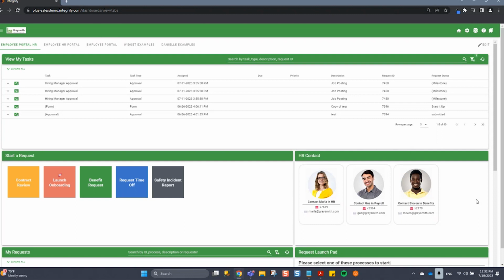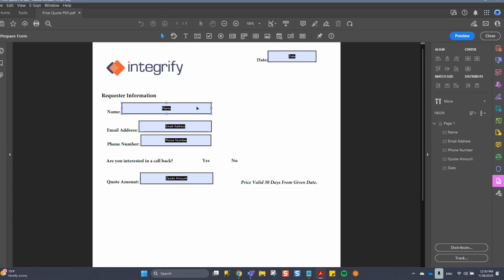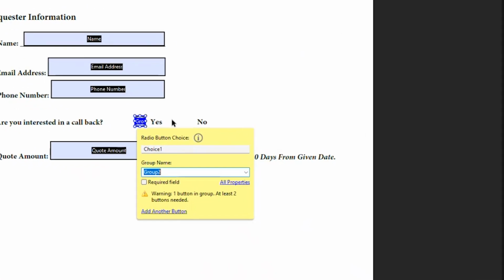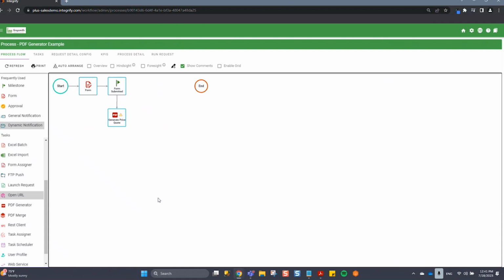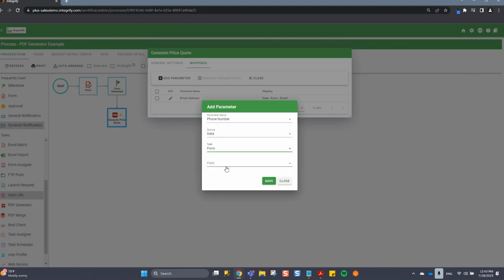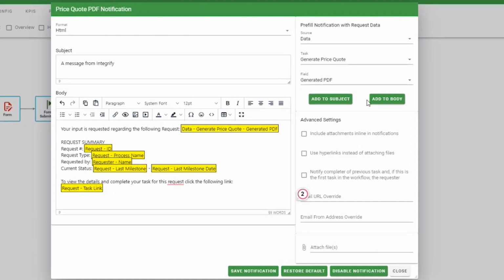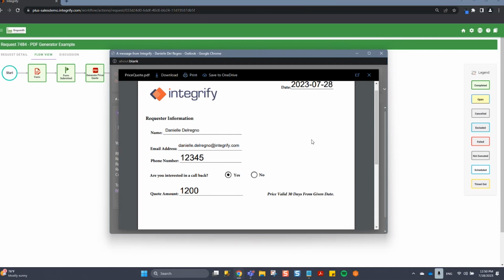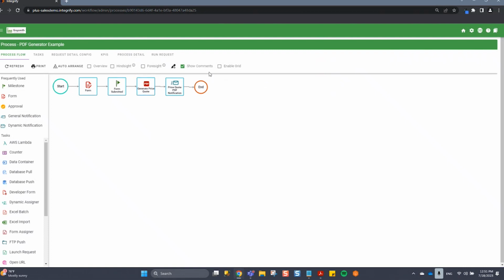Integrify PDF Generator Task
The  PDF Generator Task populates a PDF form with values from Integrify or data entered into an Integrify form that can then be shared with others via a download or via email.

This video shows you how to create a PDF and prepare it to put into Integrify and use it for the PDF Generator Task.